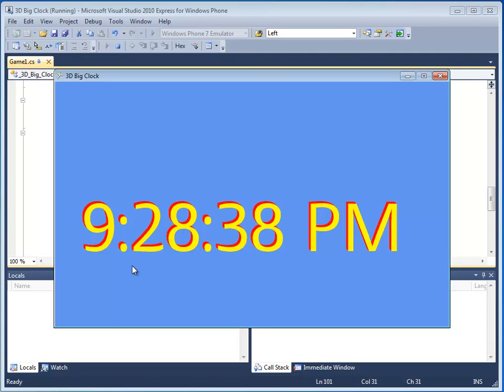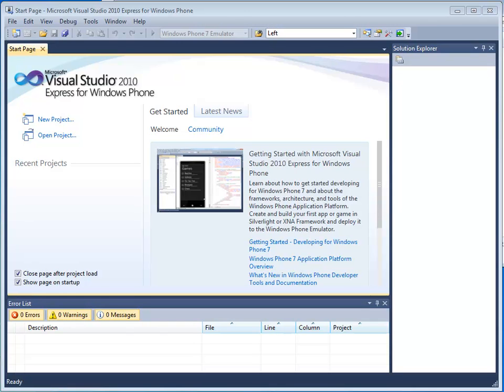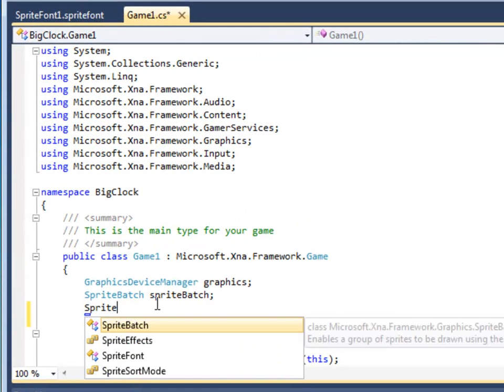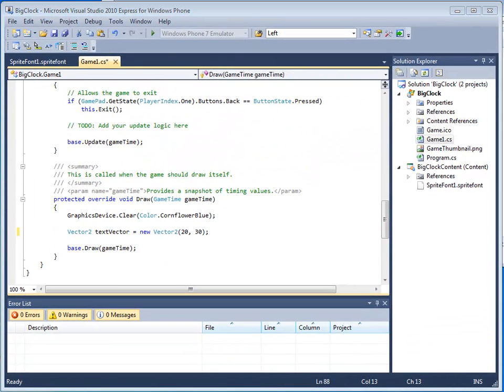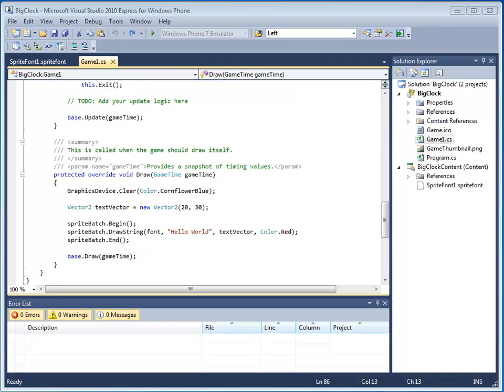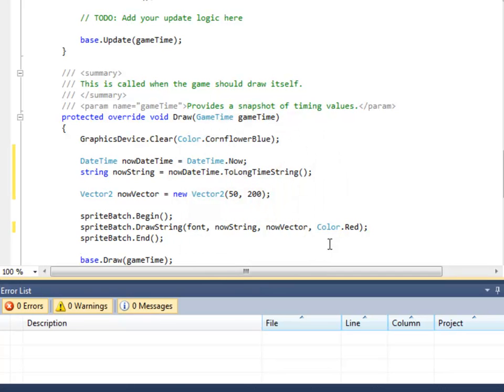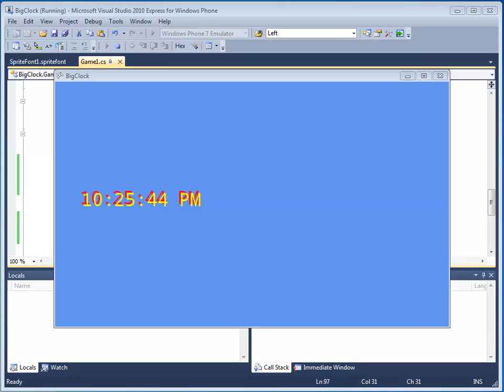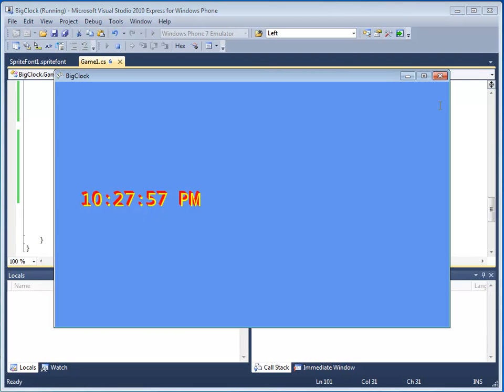XNA Video 8 - Clock Tutorial.mp4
• Create and edit a SpriteFont XML file to display text on the screen.
• Write code using a for-loop to reproduce the output of repeated lines of code.

This tutorial is based on Rob Miles' book Learn Programming Now with XNA Game Studio.